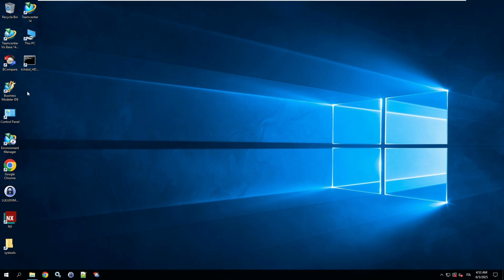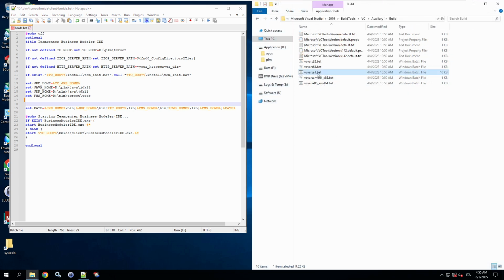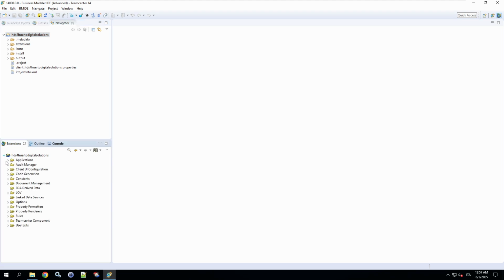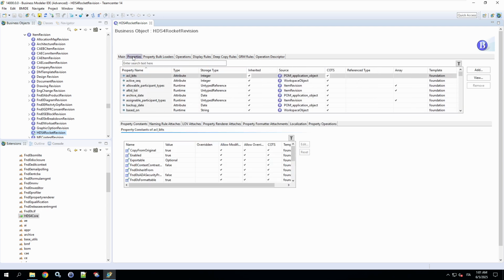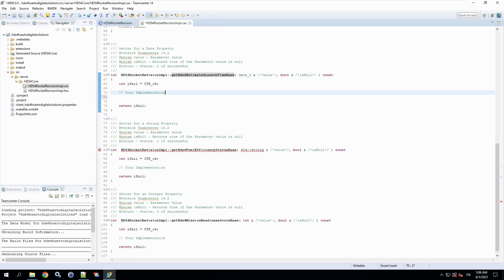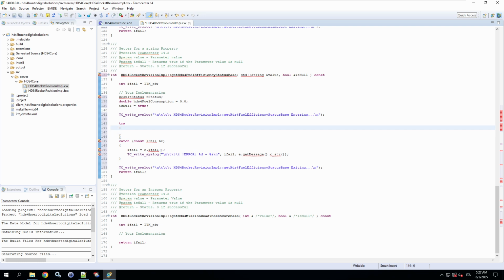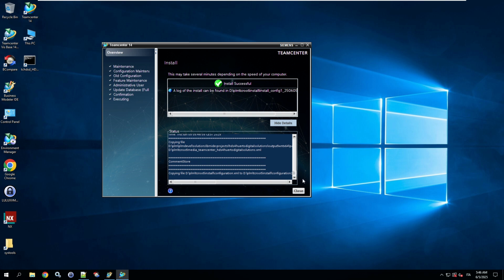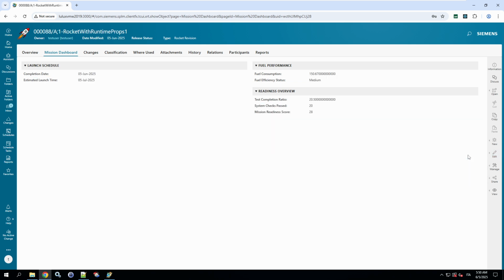Elevate Runtime Properties in Siemens Teamcenter: A Guide for PLM Admins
UNLOCK SIEMENS TEAMCENTER with this expert guide! Herbert Huerto from Huerto Digital Solutions shares pro tips to master Runtime Properties for optimized PLM workflows. Ideal for PLM admins, engineers, and businesses seeking efficiency.

🌱 WHAT YOU’LL LEARN:
• Configure Runtime Properties for dynamic data
• Boost Teamcenter workflows with custom properties
• Sidestep common setup mistakes

🕒 TIMESTAMPS:
0:03 → Intro: Welcome to @HuertoDS
0:41 → What Are Runtime Properties?
2:07 → Setting Up Your Environment
8:31 → Configuring Runtime Properties
11:53 → Coding the Properties
19:50 → Deploying to Teamcenter
20:17 → Testing Your Setup
22:47 → Wrap-Up & Next Steps

Software: Windows Server 2019, Teamcenter 14.2.0.8, Active Workspace 6.2.8
ABOUT HUERTO DIGITAL SOLUTIONS: Your partner for digital success, delivering cutting-edge PLM solutions. 🌱 Cultivating your digital success.